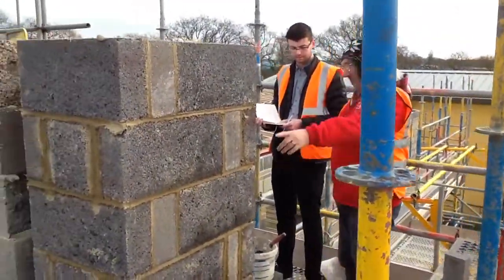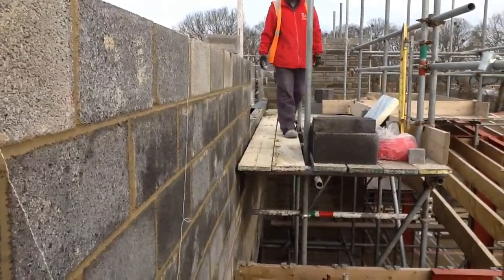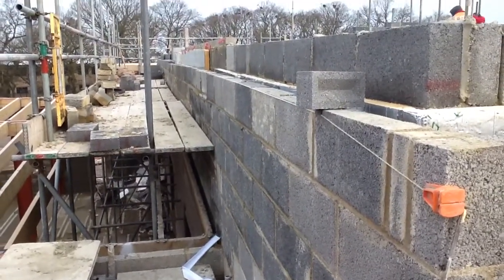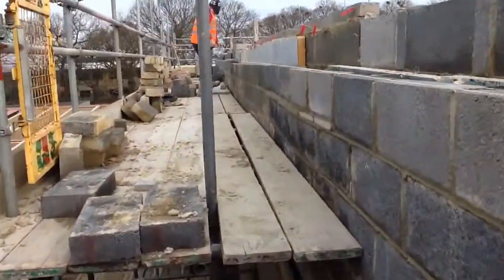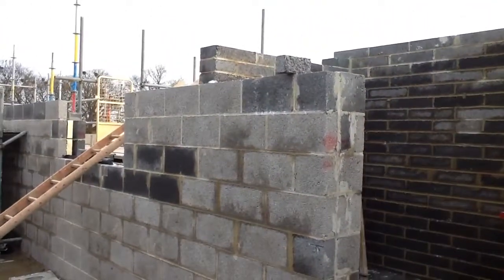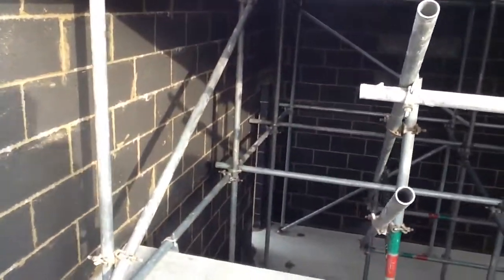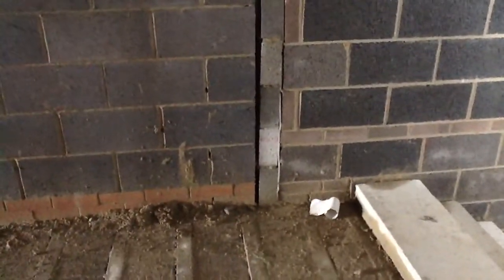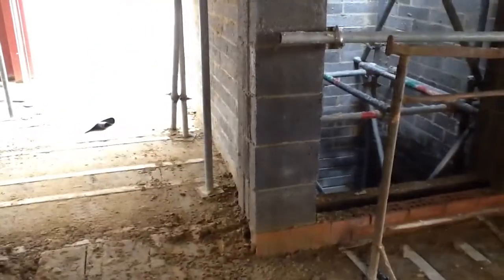SJL Brickwork Ltd on going work Bowburn, Durham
On going work at Bowburn taking over from other brickies